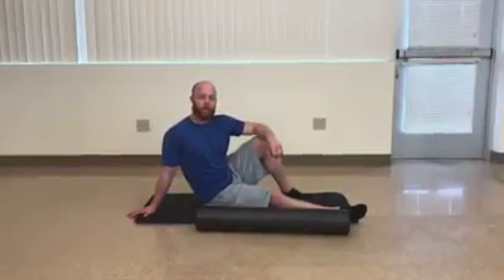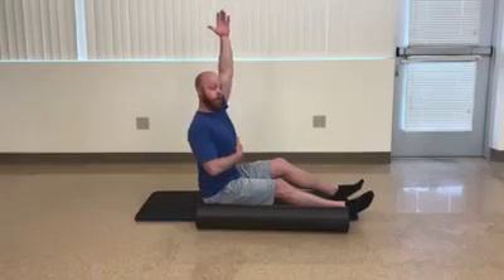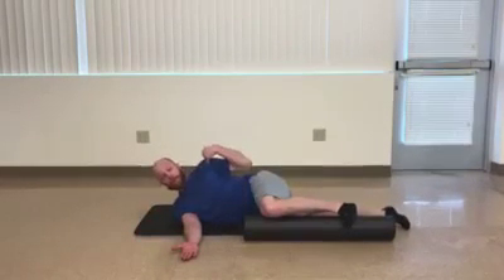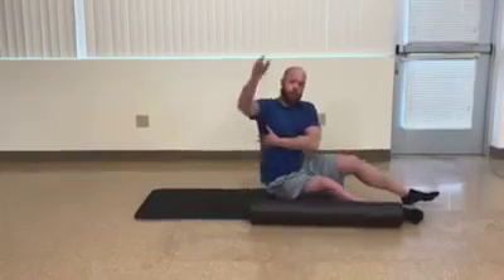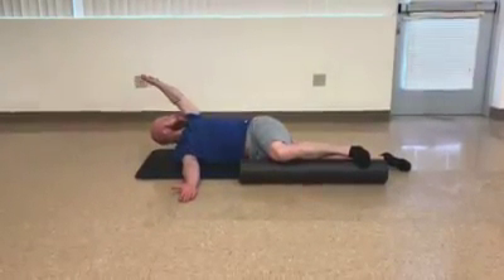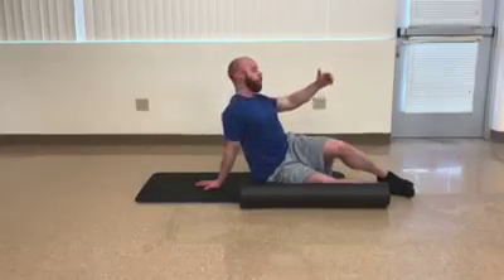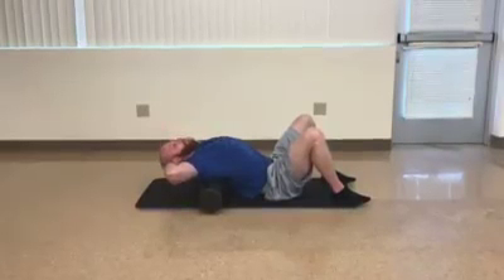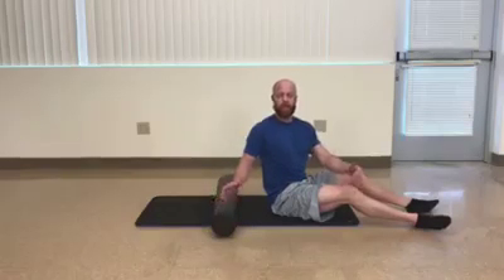Thoracic (Upper Back) Mobility